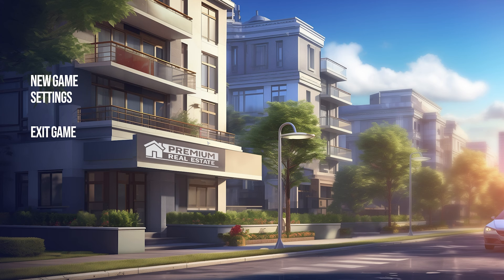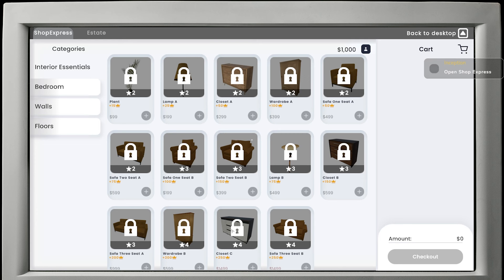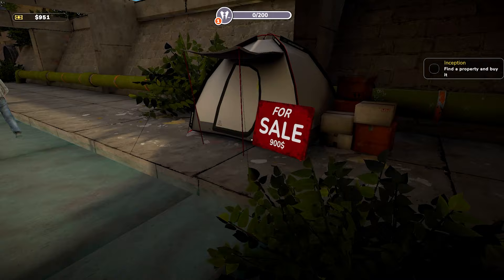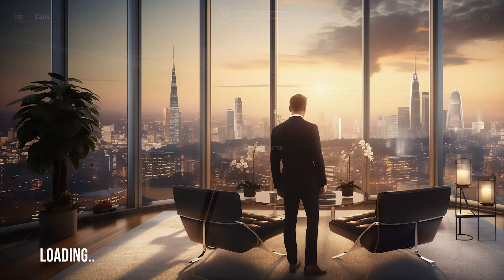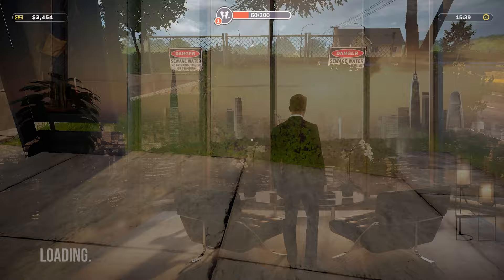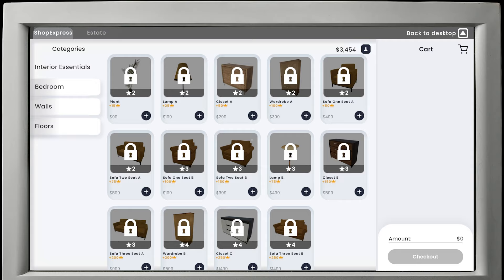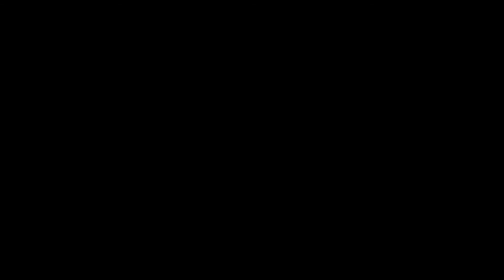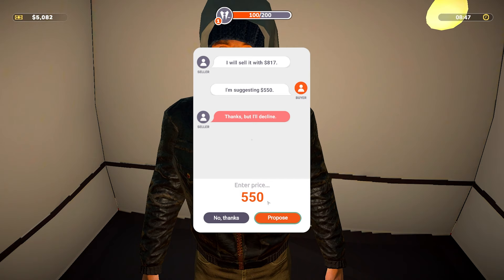FIRST LOOK - Real Estate Simulator #1 - Early Access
FIRST LOOK - Real Estate Simulator #1 - Early Access Britto TheHomeOfEverythingSimulation @thehomeofeverythingsimulation @britto

PC Specs

Case: Deepcool Nattrexx 55
Powersupply: Coolermaster 750W PSU
CPU: Intel® i7-13700KF
Motherboard: MSI Pro Z790-P
Graphics Card: RTX 3060Ti
Memory: 32GB DDR5 RAM
SSD: Kingston 2TB NVMe
HDD: Seagate Ironwolf 8TB Mech